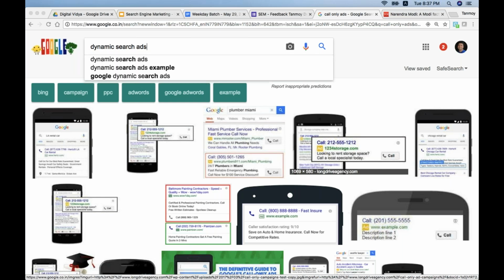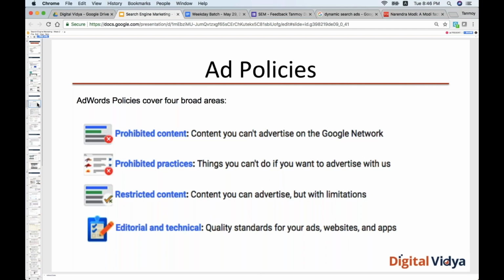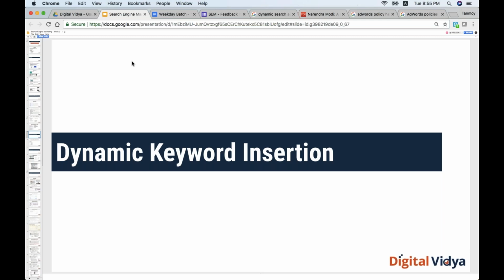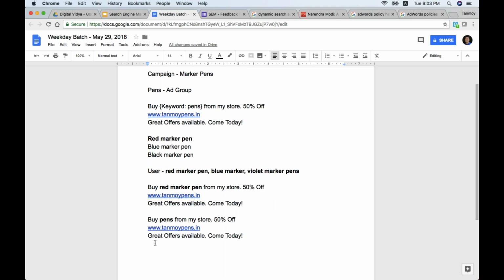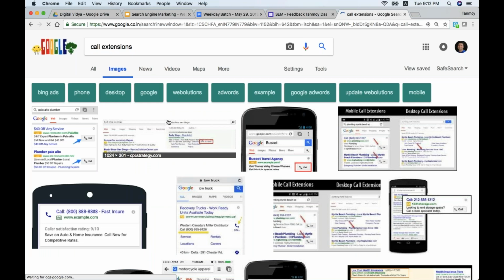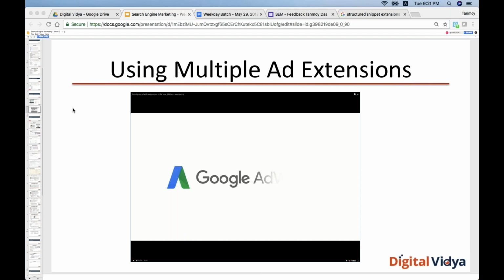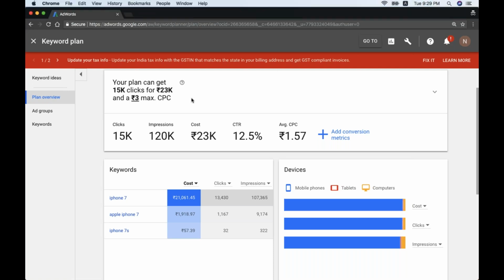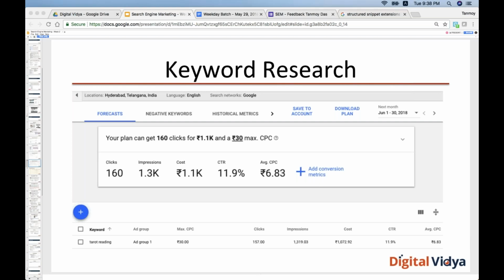2018 05 29 20 36 SEM By Tanmoy Das 22nd May 14th Jun Weekday